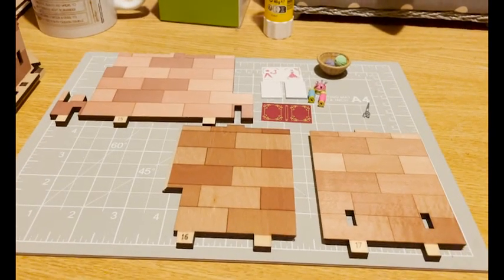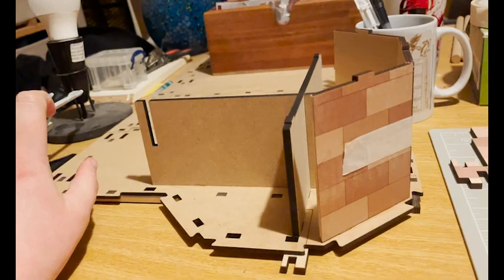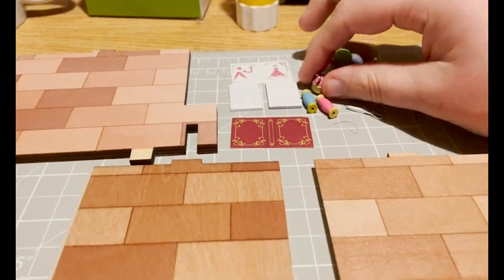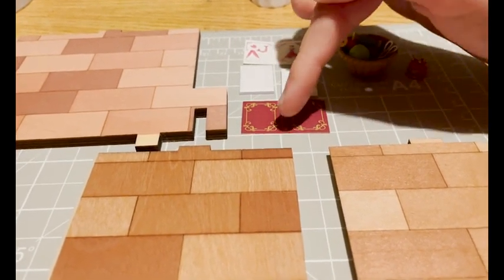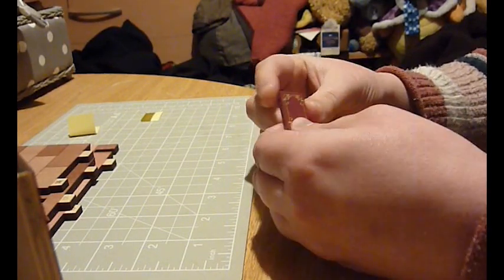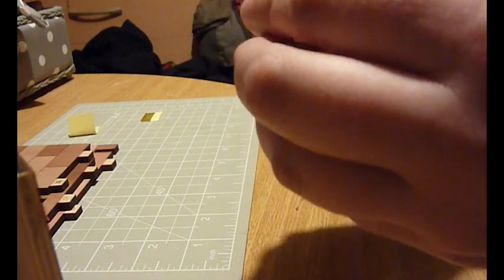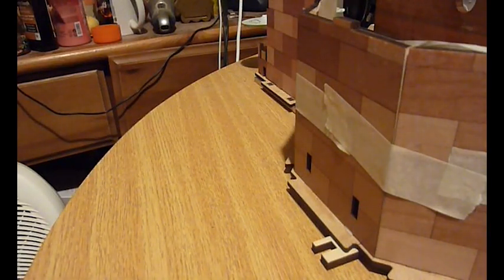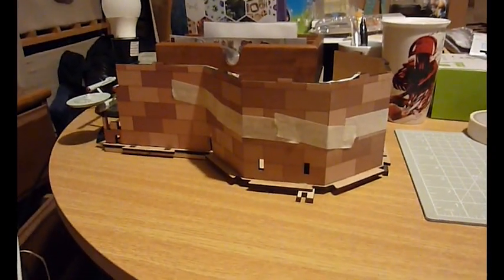Disney Dolls House Issue 36 Cinderella's book and more of the basement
This issue we did more of the basement and created the sewing book from Cinderella for Cinderella's room. We also got a new sewing basket. I am loving how the house is looking and can't wait to put the basement and the ground floor together.